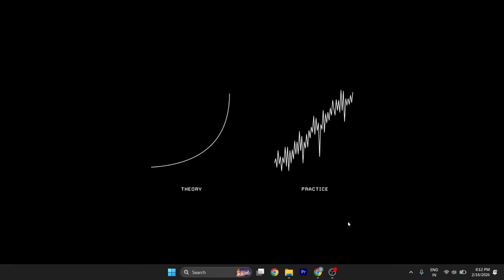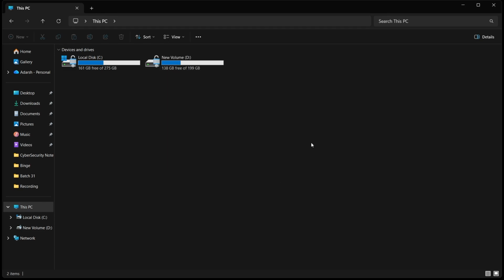How to Find fake Executable Files on Windows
Want to find fake or suspicious executable (.exe) files on your Windows PC? In this tutorial, I’ll show you how to identify potentially harmful executables using built-in Windows tools and simple checks.

Some malware disguises itself as normal programs, so it’s important to verify executable files before running them.

In this video, you’ll learn:
- How to check the file location of an executable
- How to verify the file publisher and digital signature
- How to scan files with Windows Security
- How to check suspicious processes in Task Manager
- Tips to avoid running unsafe executable files

Perfect for improving your PC security and avoiding malware.

Learn how to detect fake executables and keep your Windows system safe.

Join us as we explore the features and best practices for maintaining Windows security.